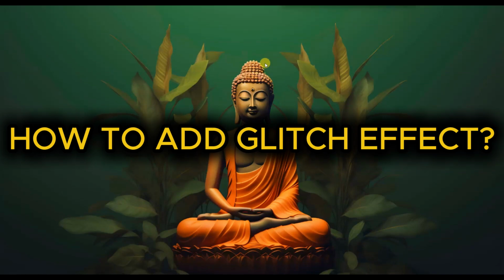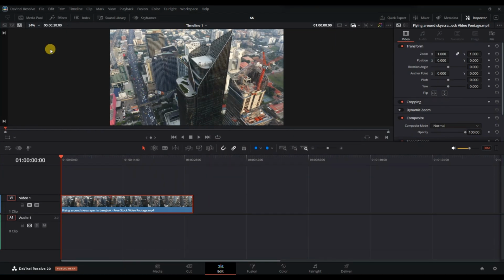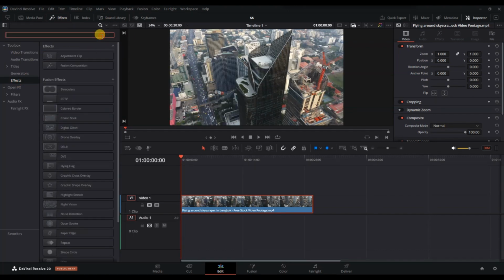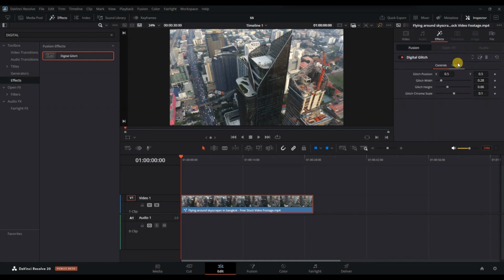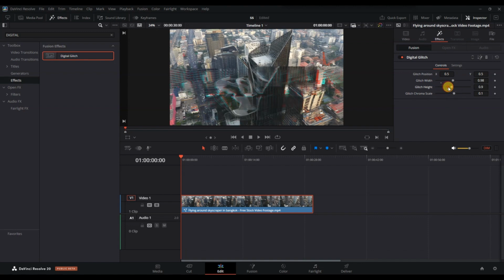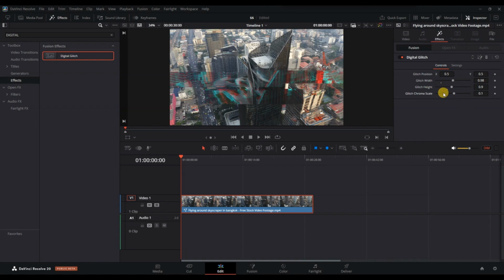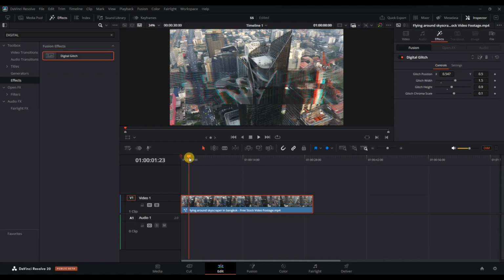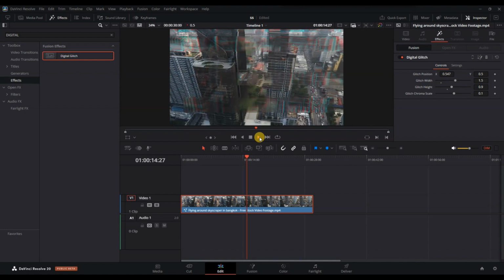How to Add Glitch Effect in DaVinci Resolve 2025?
Want to learn how to add a glitch effect in DaVinci Resolve quickly and easily? This step-by-step tutorial will guide you through using built-in tools in DaVinci Resolve to create a cool and dynamic glitch effect for your videos. Whether you’re editing YouTube videos, music clips, or cinematic footage, adding a glitch effect can give your project a professional and modern look. We’ll show you how to apply the Digital Glitch effect, customize parameters like glitch position, width, height, and chroma scale, and use keyframes to make your glitch effect dynamic and eye-catching. This DaVinci Resolve glitch effect tutorial is perfect for beginners and intermediate editors who want to enhance their video editing skills without complicated plugins or extra software.